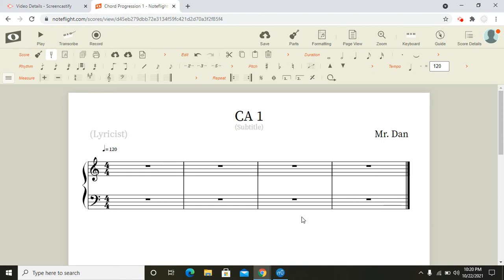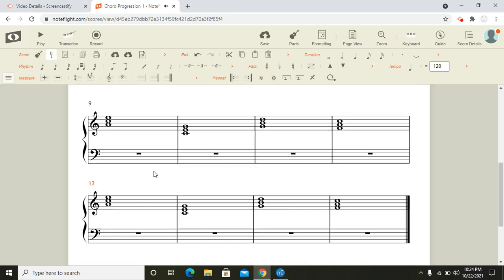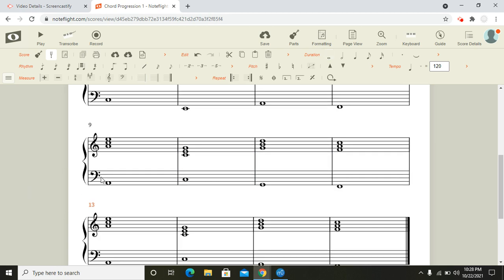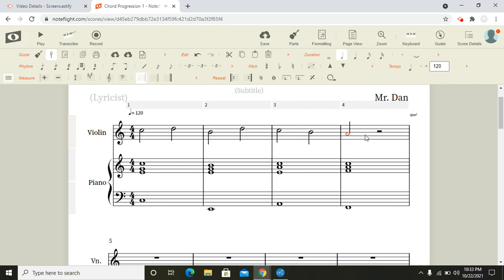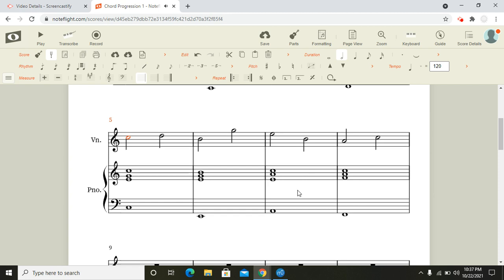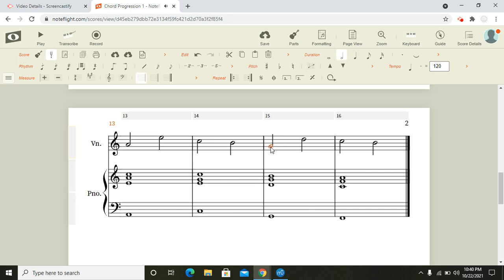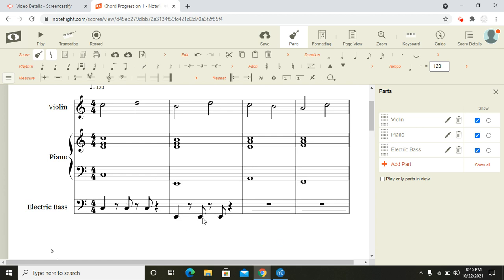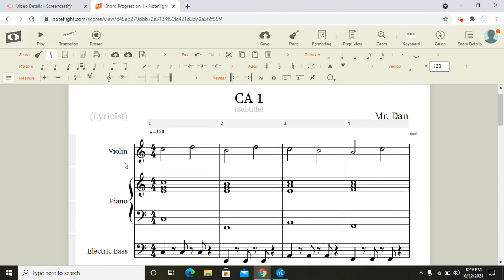CA 1 Part 1